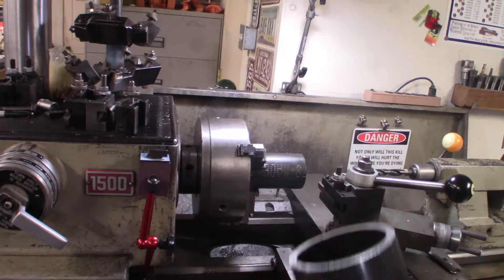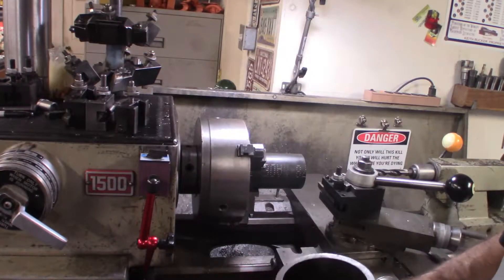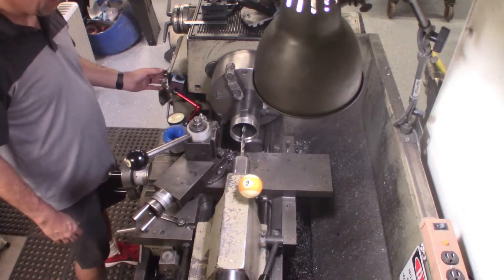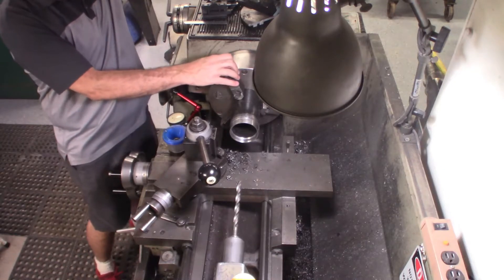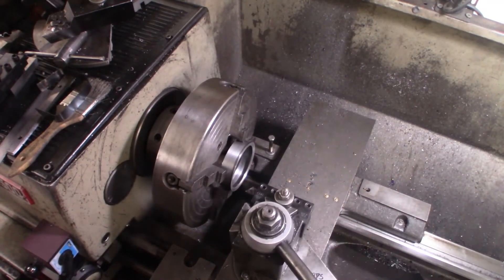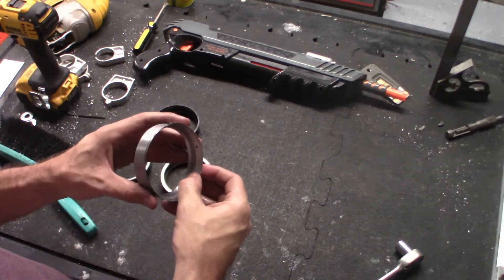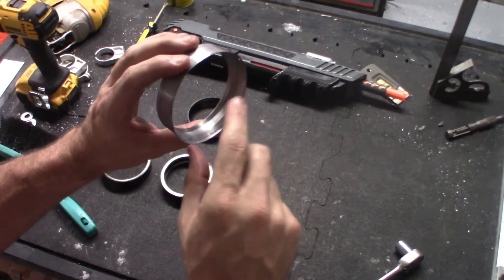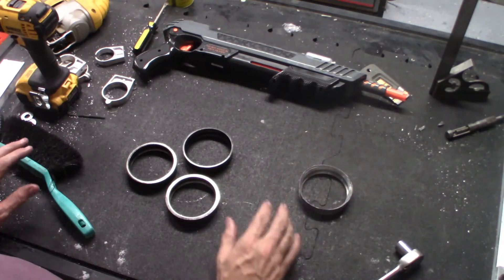Making Acroloc tool holder parts Pt2